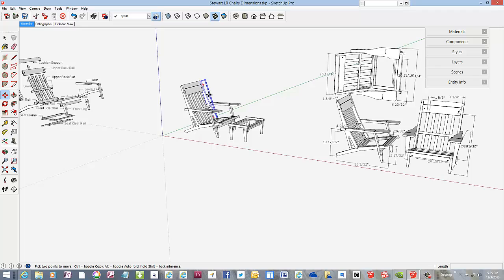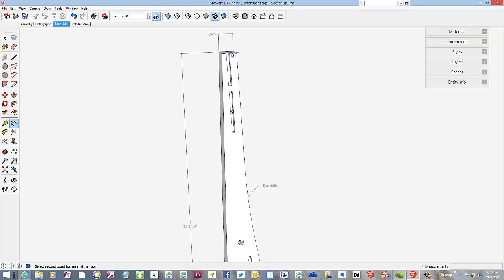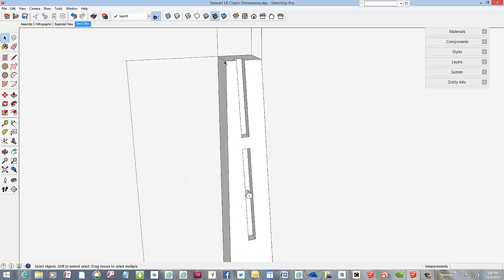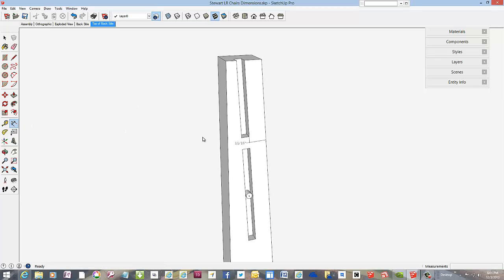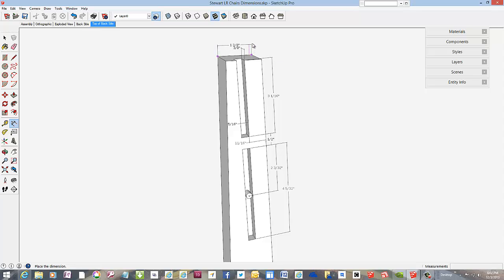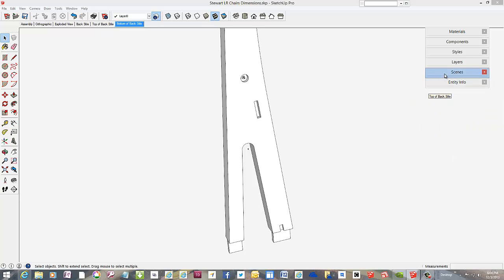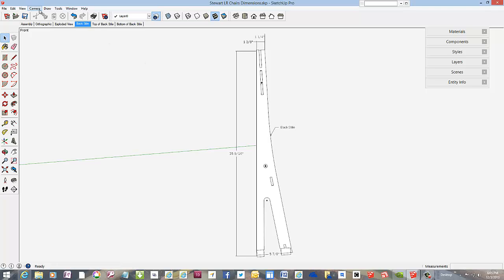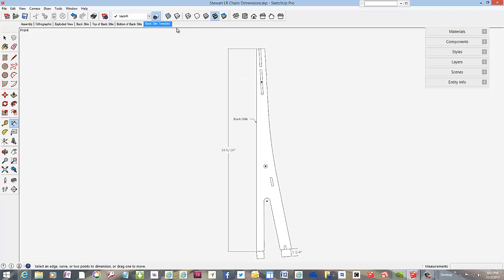Hans Wegner Style Chair - Dimension Strategy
I'll show my strategy for applying dimensions to a complex component belonging to a modern chair style. This lounge chair model was based on a picture of a Hans Wegner design.